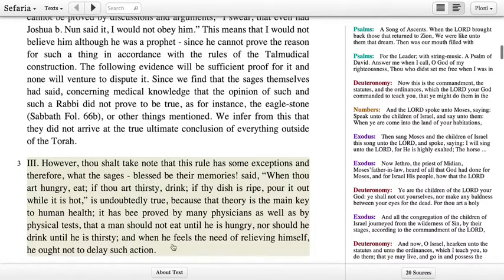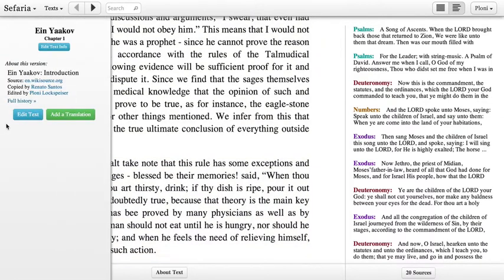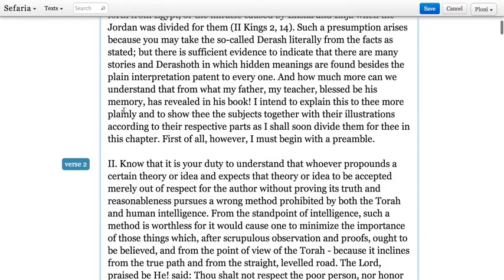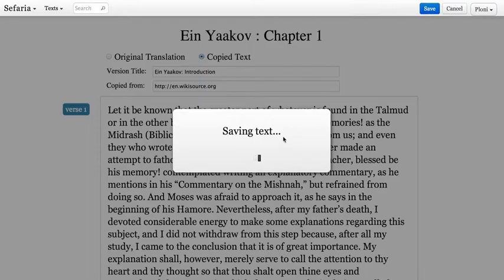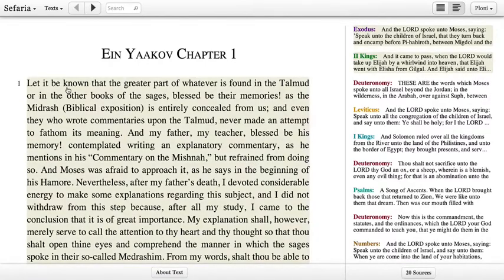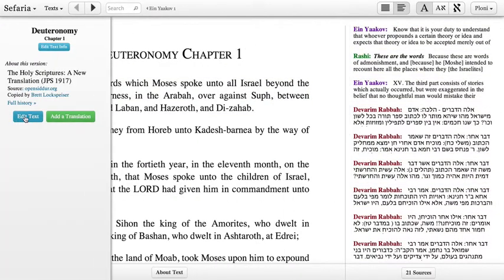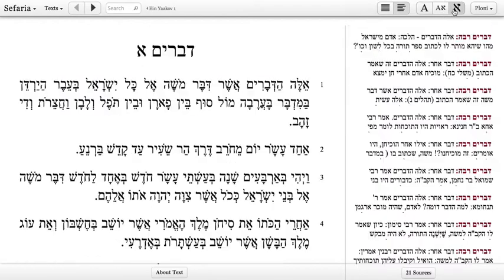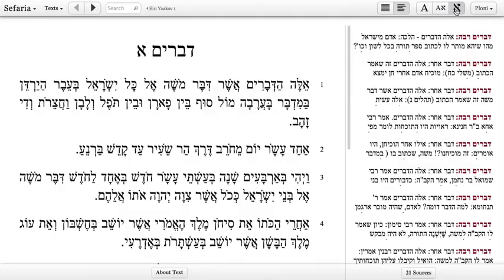Editing Texts - Sefaria Screencast (OUTDATED)